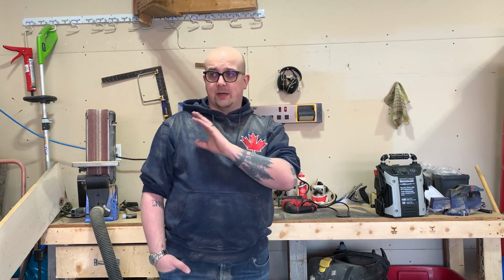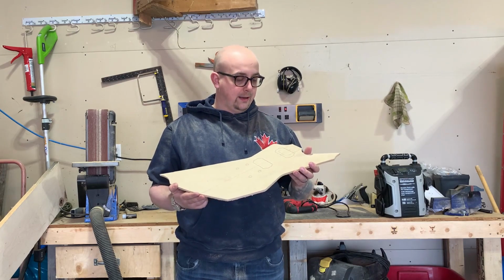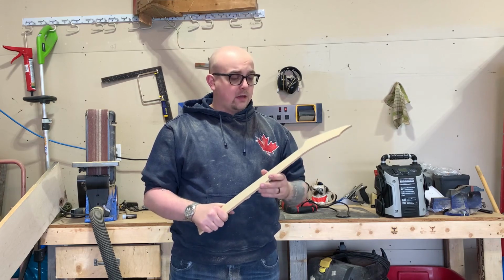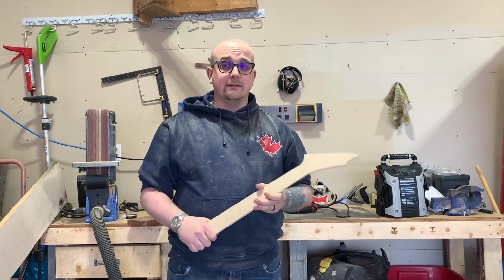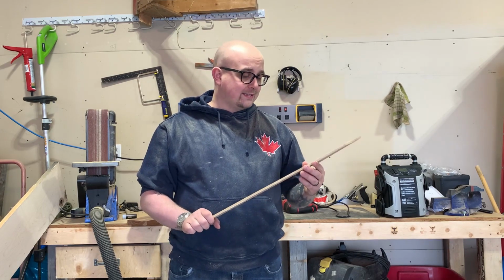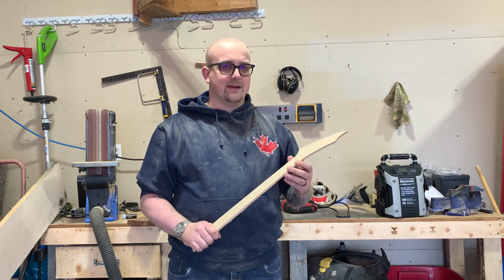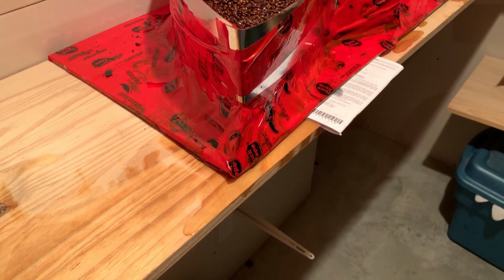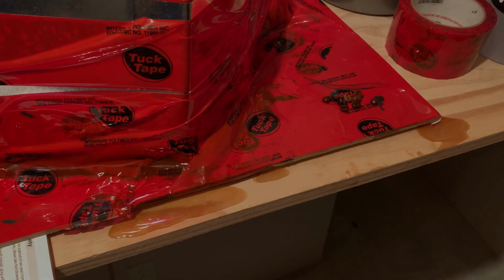Great Guitar Build Off 2021 - The Pathfinder - Episode 1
Facebook This is the first episode of my entry into the Great Guitar Build Off 2021 Scratch Build!

This is The Pathfinder, an Explorer-inspired, coffee and tabletop roleplaying game themed guitar. This is my first totally scratch build, and will have my first attempt at building a neck. I'm super excited for the process, including all the things I'm sure I will learn along the way.

I would love any advice, constructive feedback, or good natured ribbing I can get in the comments, so fire away!

You can also follow the build on Instagram @ravencroftguitars